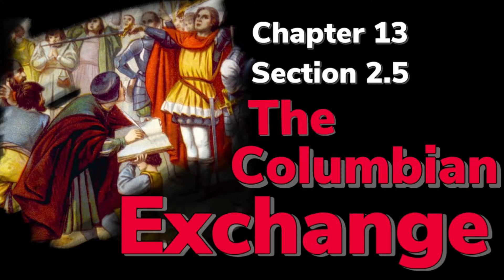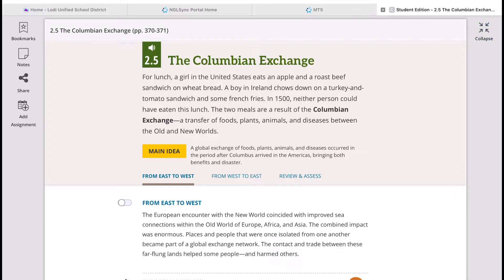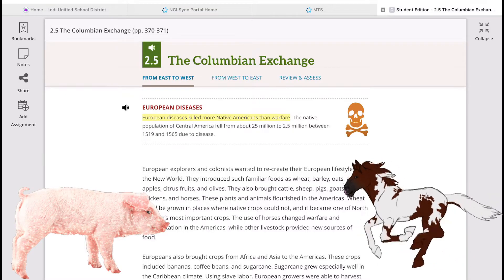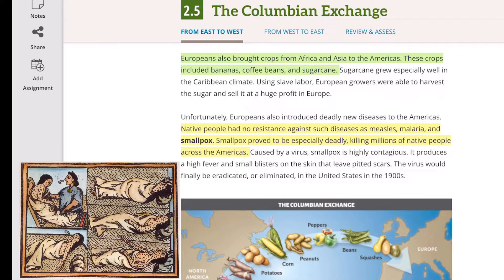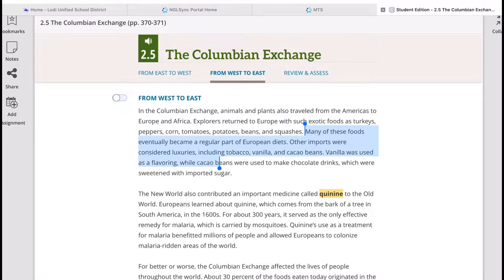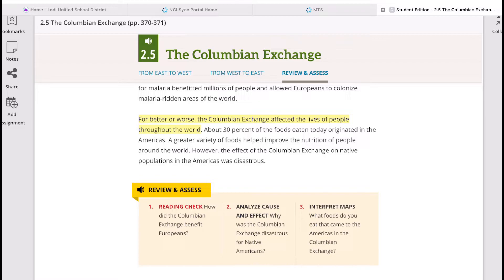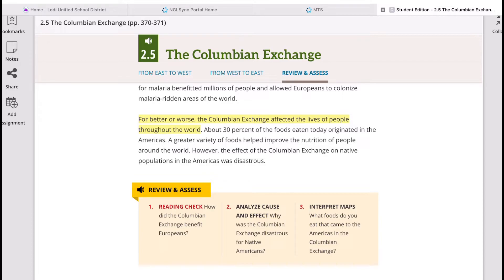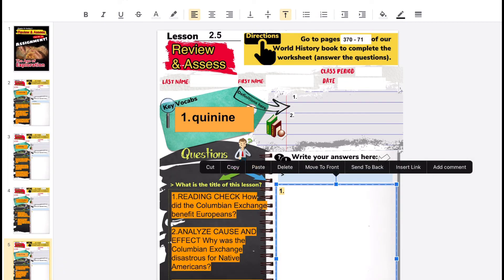Ch.13. / Section 2.5 “The Columbian Exchange”